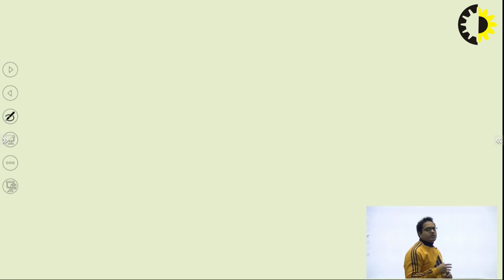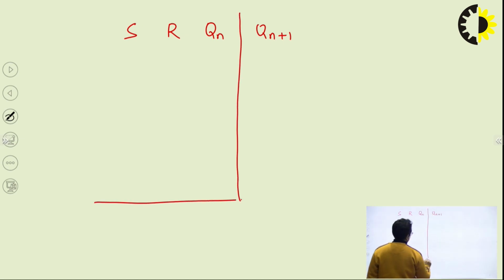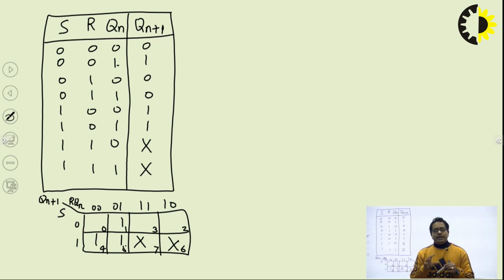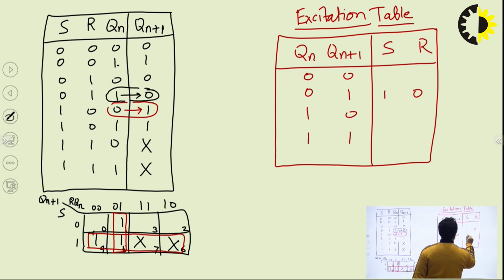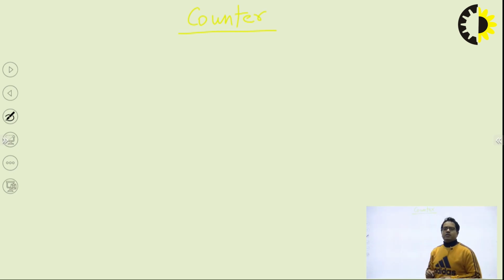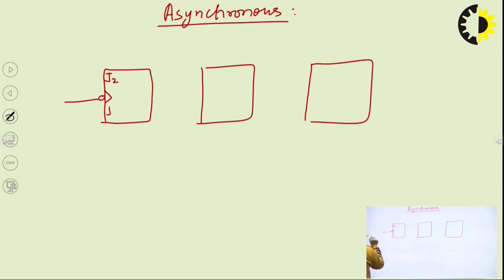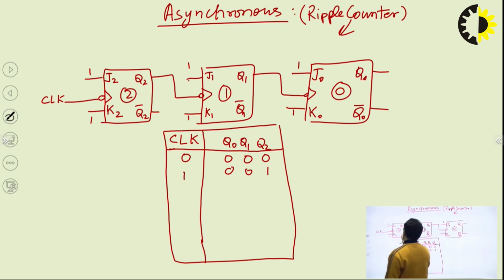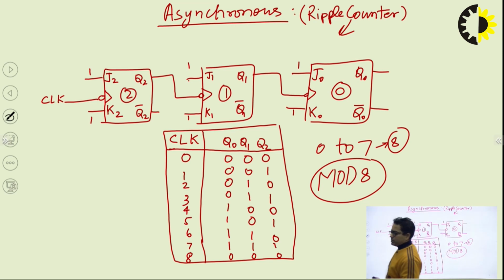''Asynchronous counter'' Digital Electronics By Dr Nimish Kumar Srivastava, AKGEC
In this video we will develop concept of counter and its types.